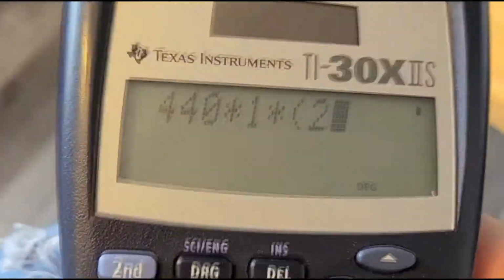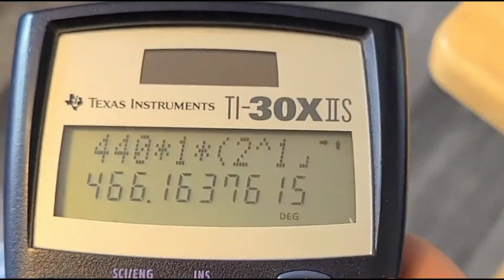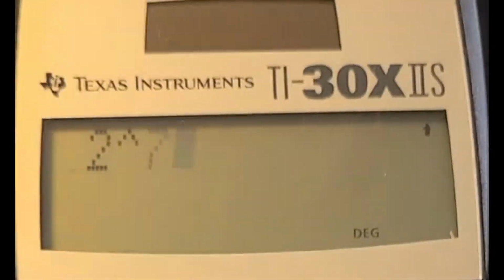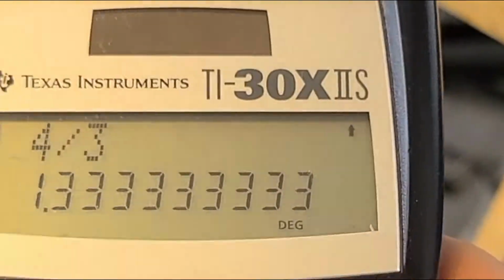The Mathematics of Music : Episode 3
In music, we like to have centers. For instance, Bach's prelude in C major is a piece in which the melody revolves around the note C (261.63 Hz). That being said, in the last episode, I mentioned that the note A, by definition, is set to a fundamental frequency of 440 Hz. Thus, we need a mathematical formula that allows us to promptly determine the frequency of all other notes, notably the notes in the C major scale that Bach used.

This video will cover the two main tuning systems: equal temperament and just intonation. But before we explore such sophisticated topics, it is essential that I present some rudimentary music theory and mathematical concepts. Hence, this episode promptly explains how notes are labeled and will demonstrate the exponent product rule.

It is essential that you understand these concepts before the next episode since it will present even more complicated ideas. If you struggled in any way to understand some information, please leave a comment in the description. It will be my pleasure to elucidate your question. As always, note that all references are provided in the Google Drive file below.

References:
[1] minutephysics, (2015, September 17), "Why It’s Impossible to Tune a Piano", YouTube, Retrieved April 8, 2021,